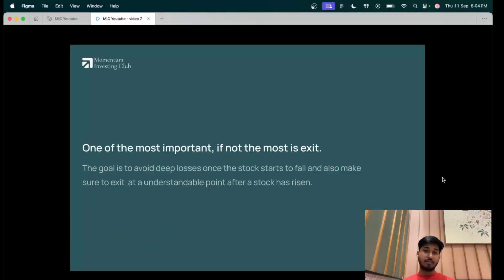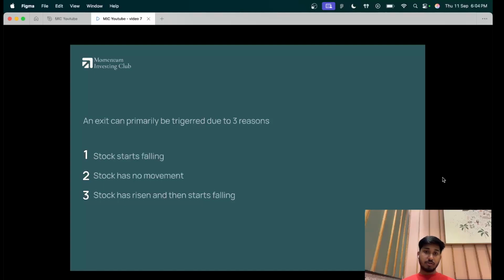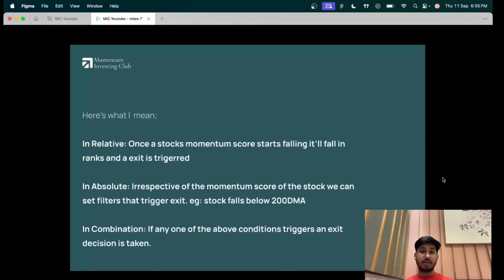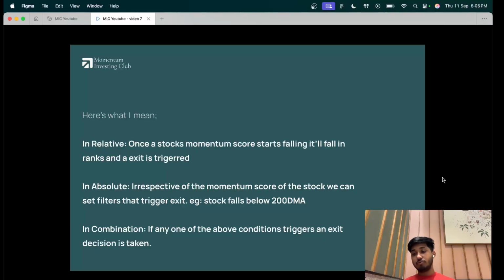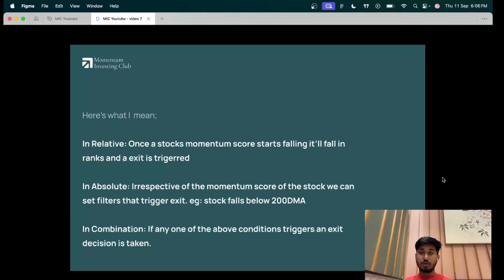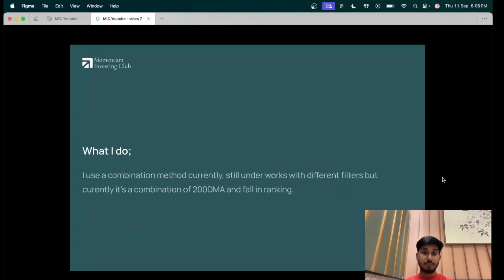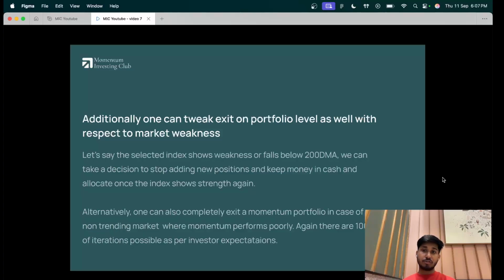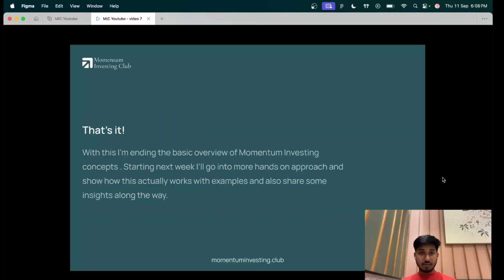Exiting Stocks from a Momentum Portfolio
🌐 Newsletter
Stay updated with the latest trends and insights!

💼 About Momentum Investing Club
Momentum Investing Club has started as a hobby and the goal is to share insights on investing that Manish learns along the way.